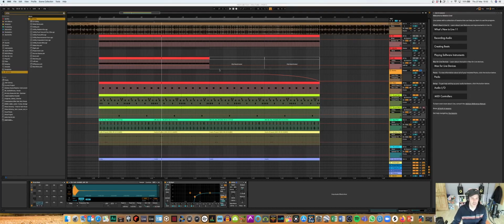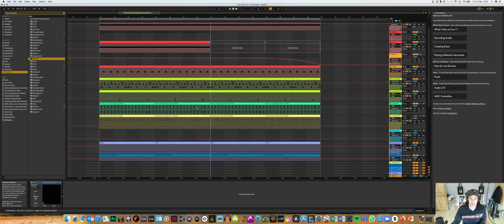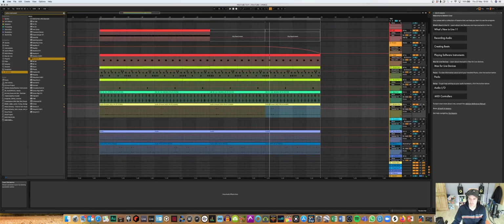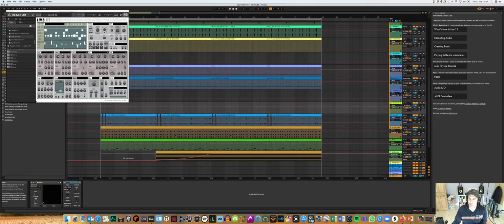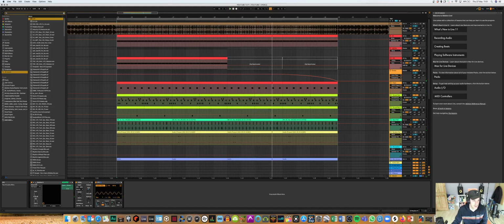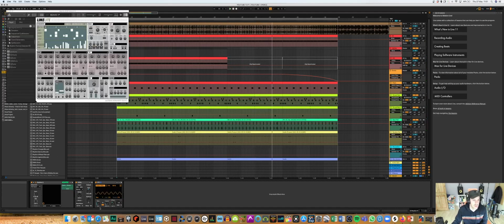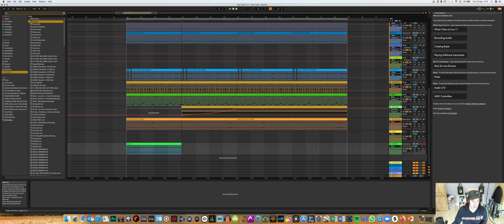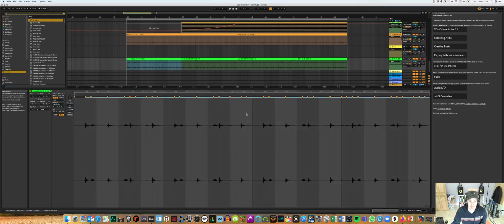How to add GROOVE & DEPTH to your MINIMAL TECH HOUSE TRACK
In this video I will show you how I add groove and depth to my drums using a a little known plugin from Native Instruments.  Watch out for more videos in my 'HOW TO' series.